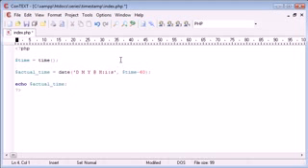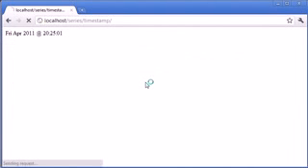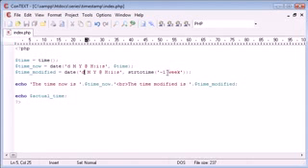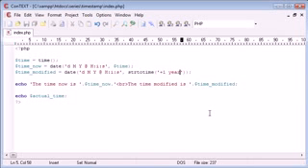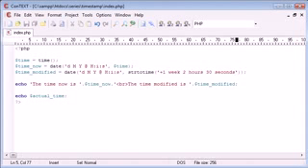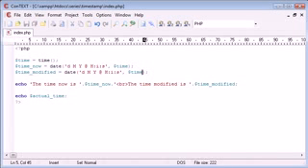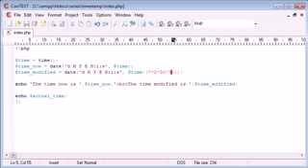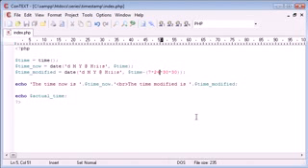Beginner PHP Tutorial 59 Modifying timestamps YouTube